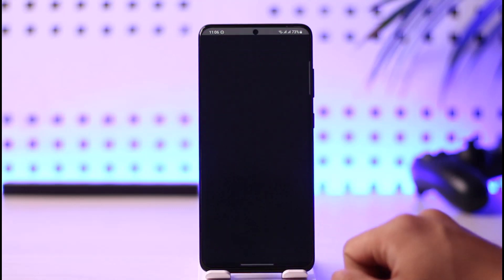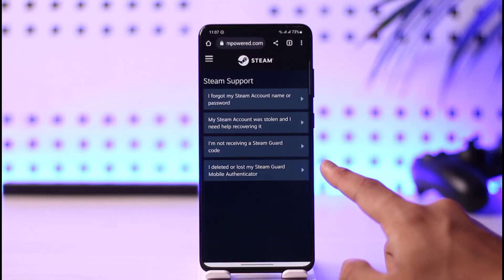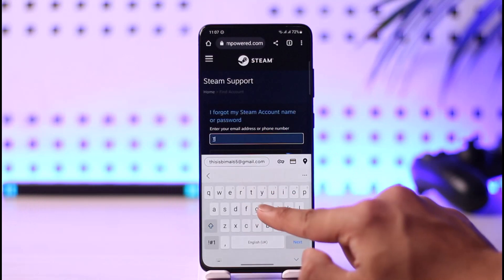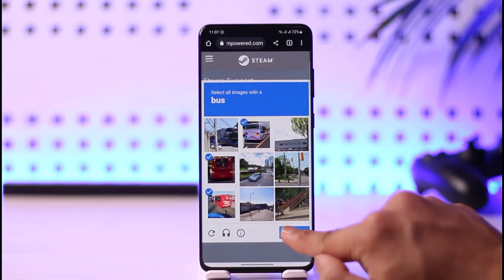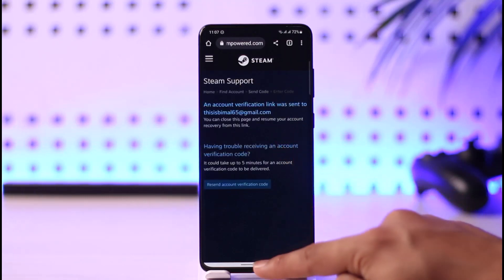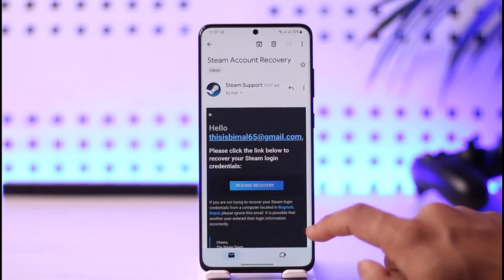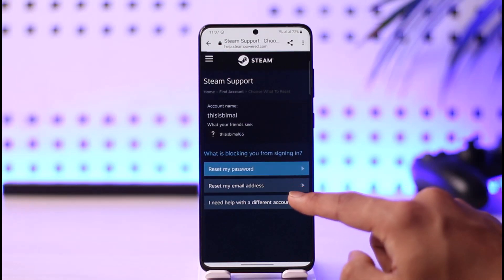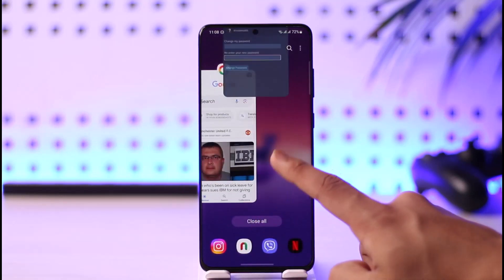How to Login to Steam If You Forgot Your Password !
In this video, I will show you how to log in to Steam if you forgot your password.

~ Chapters:
0:00 Introduction
0:12 Reset Password
0:40 Verify Email
1:14 Set New Password
1:29 Conclusion